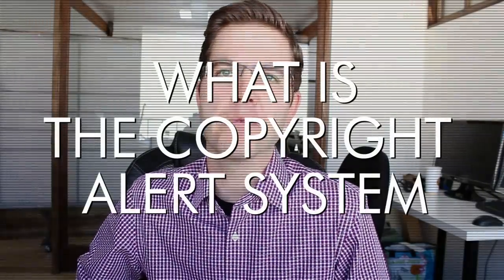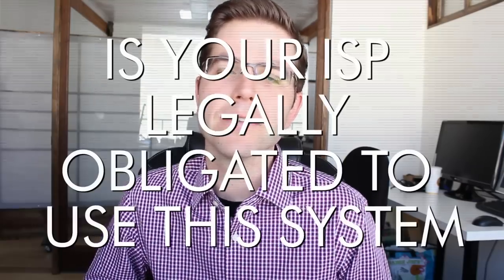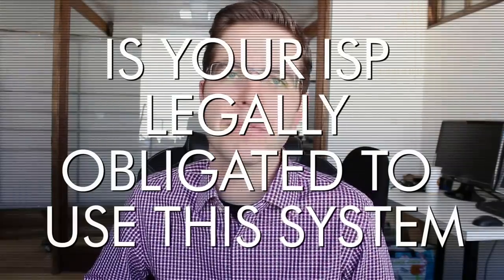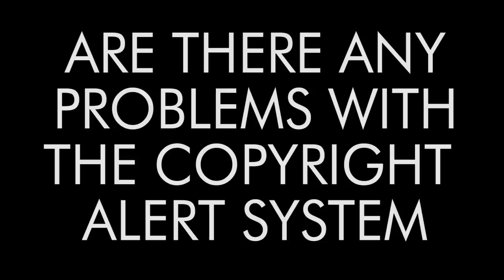Copyright Alert System: six strikes & your internet goes away?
Learn about the issues that internet users may face with the new Copyright Alert System being voluntarily introduced by many of the major American ISPs including Comcast and Time Warner. This system may limit user's ability to share legal content, so abuses of the system should be monitored.

New Media Rights is a non-profit that provides free legal assistance to independent creators and Internet consumers